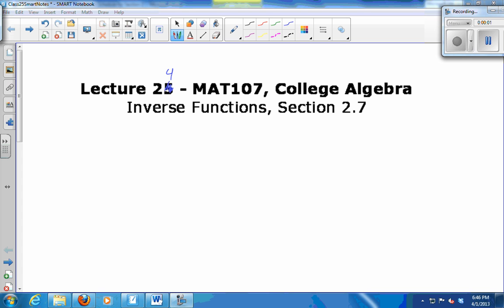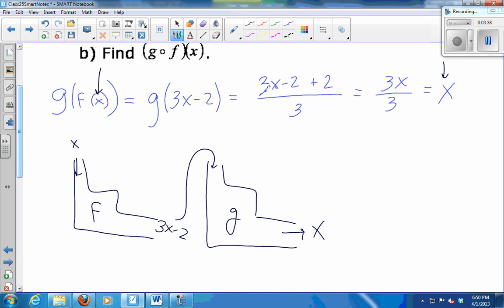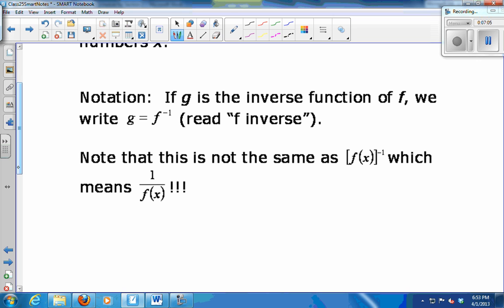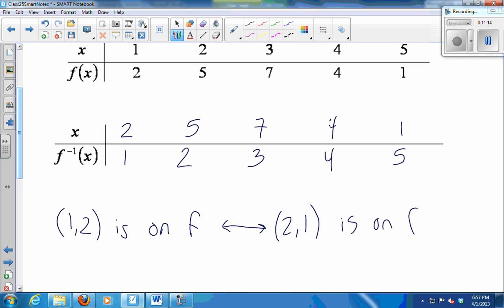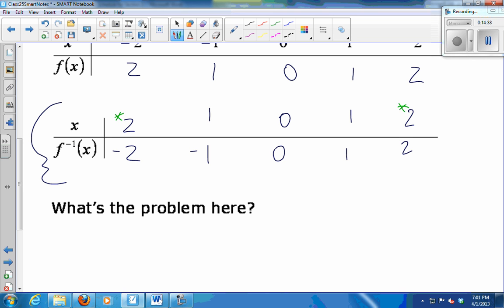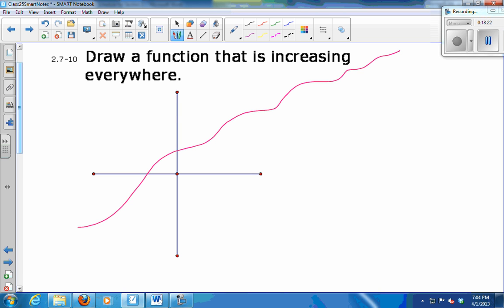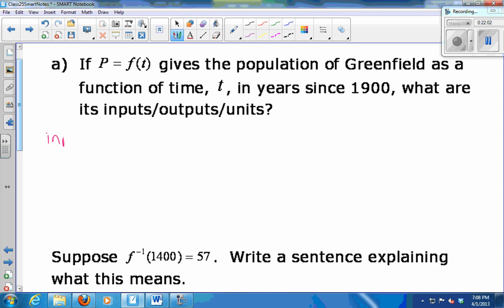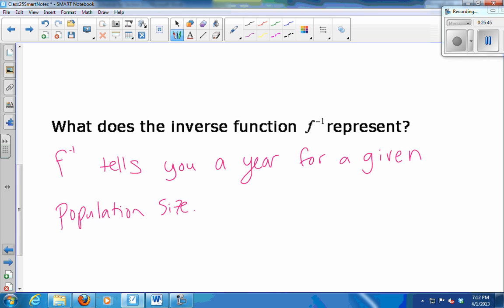107 class 25 sp 13 part 1 night